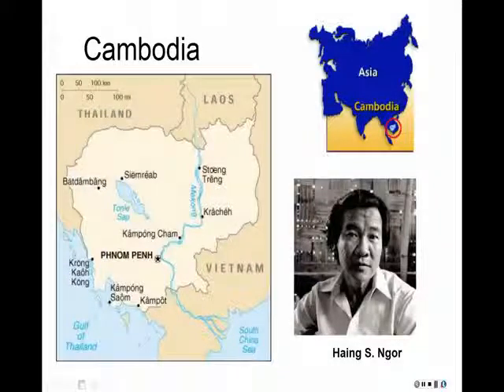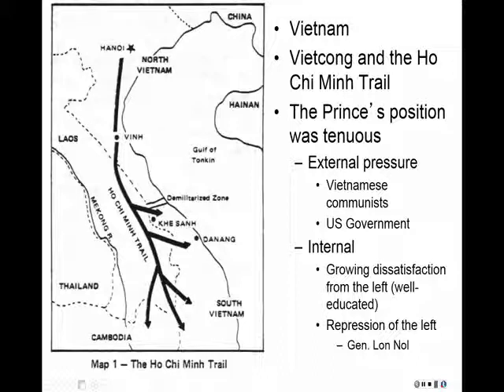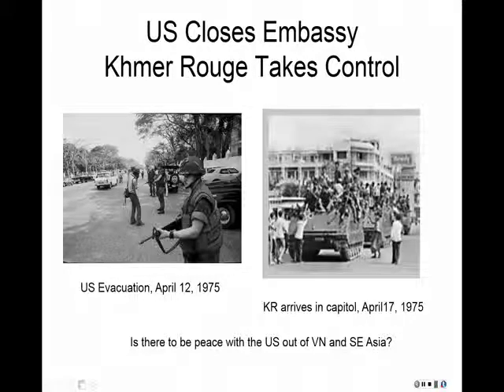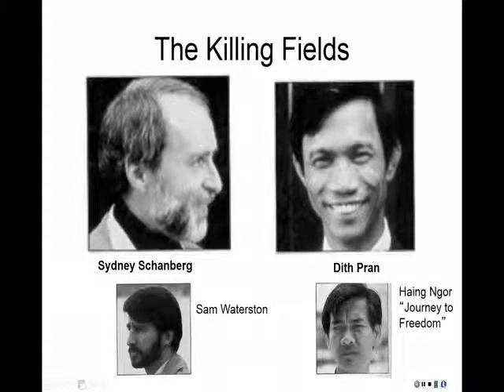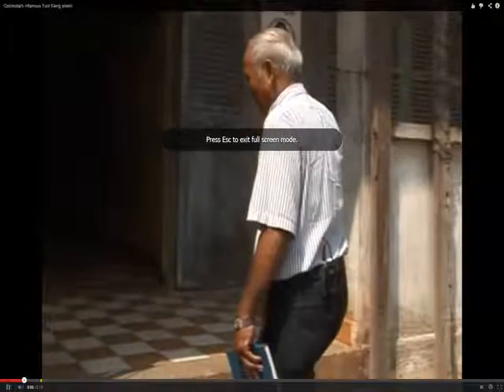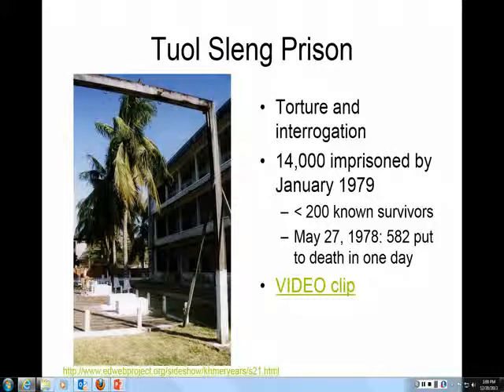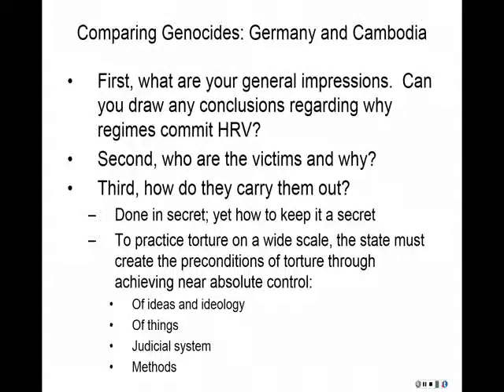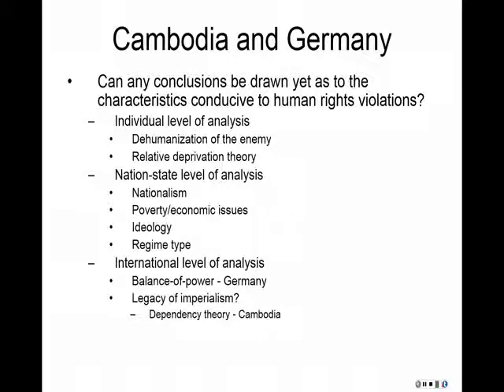Module 5 Lecture 2 Torture